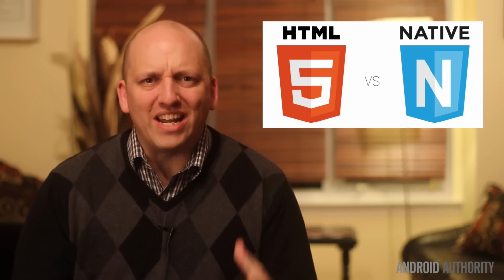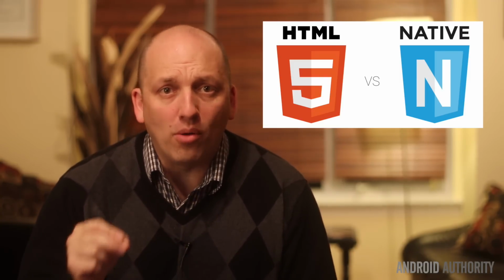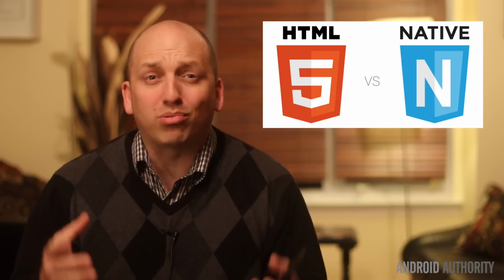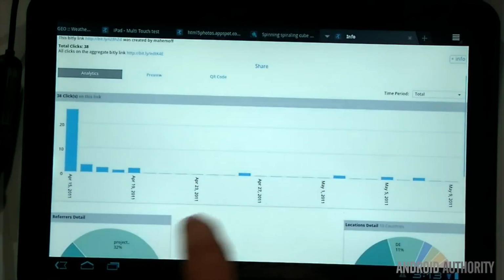HTML5 Apps VS Native Apps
check-out